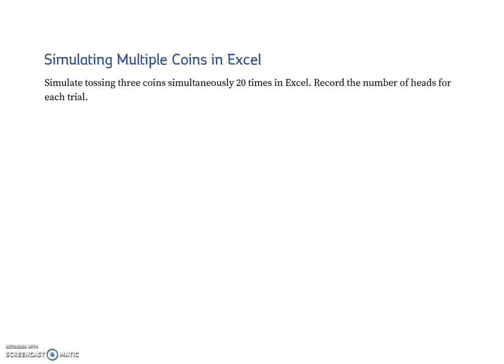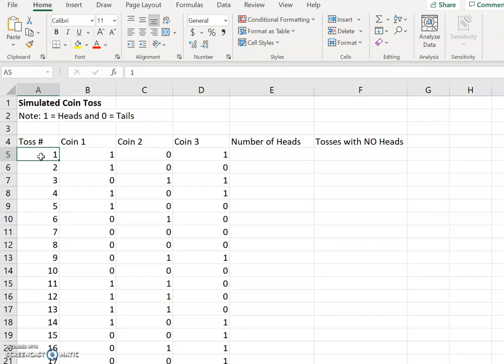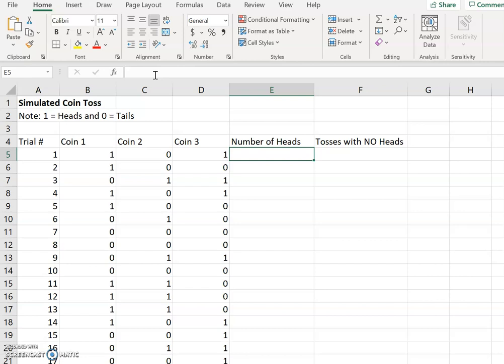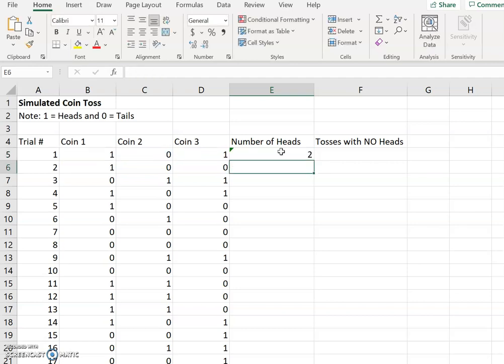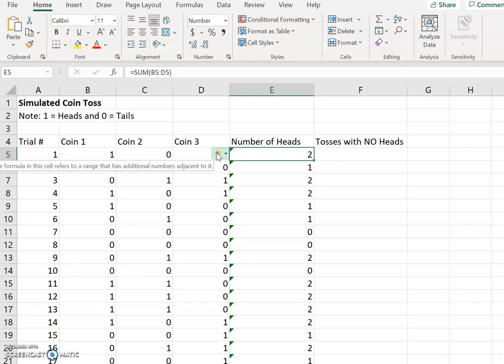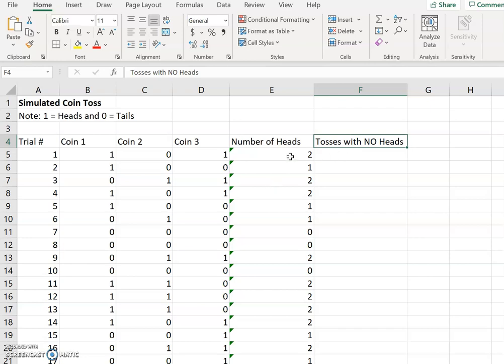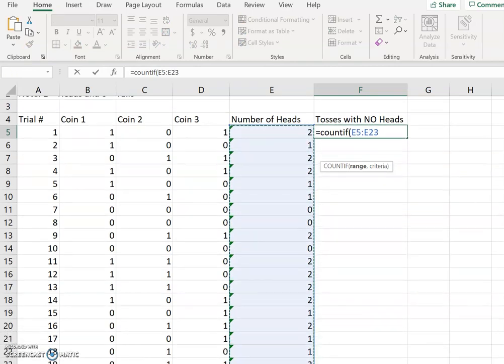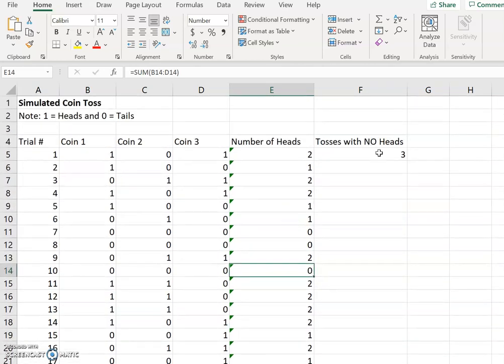Simulating Multiple Coins in Excel